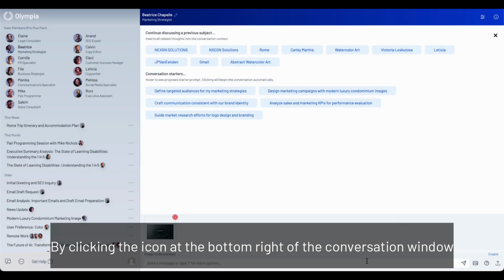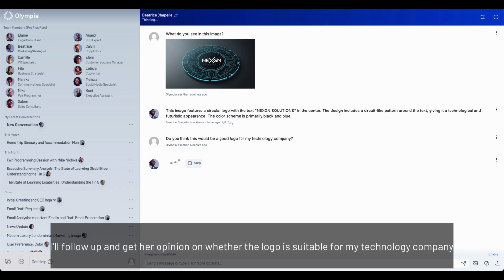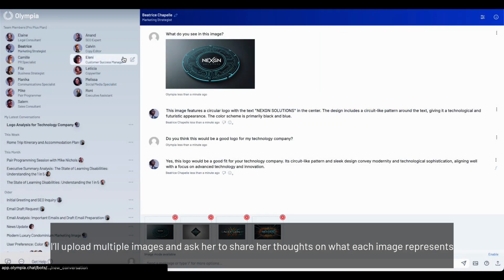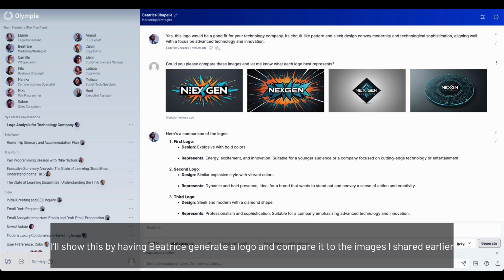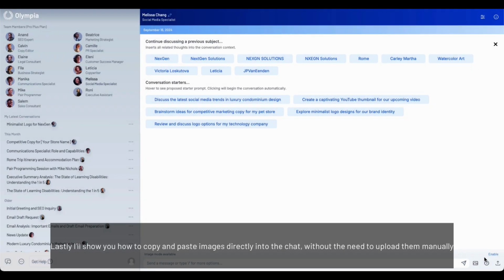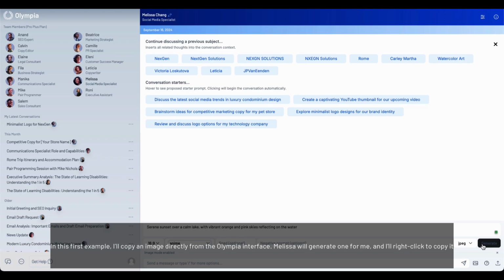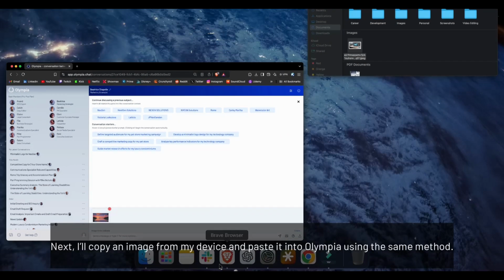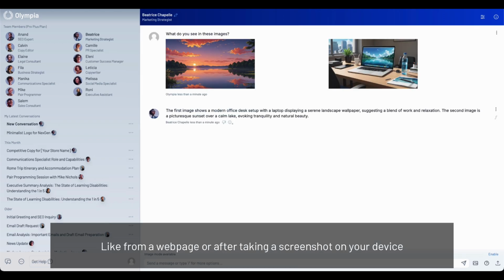Feature Review: Vision Capabilities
In this tutorial, we explore the vision capabilities of Olympia’s consultants, showcasing how they can analyze and reference both uploaded and generated images. Watch as we walk through uploading multiple images, prompting feedback, and generating visuals, all while interacting with Olympia’s AI-powered consultants.